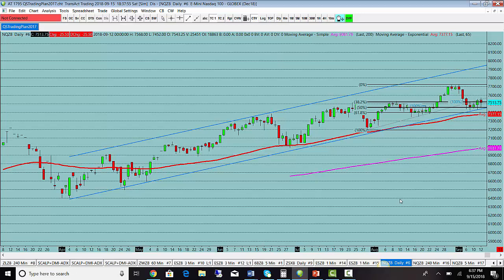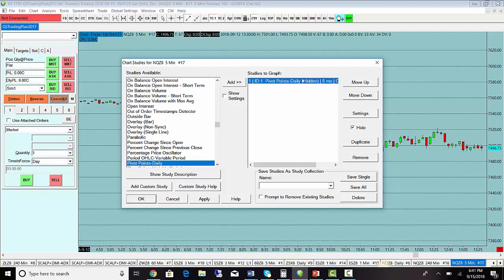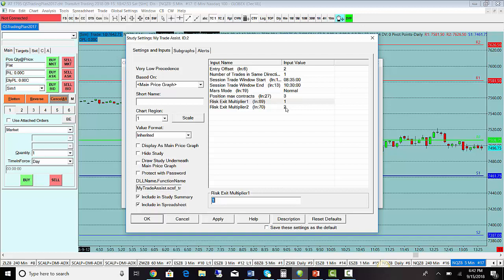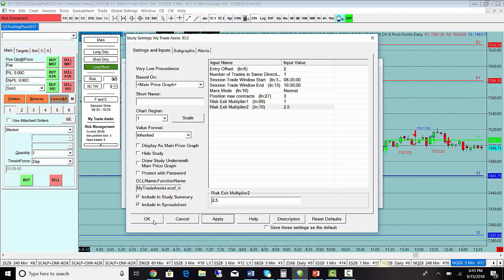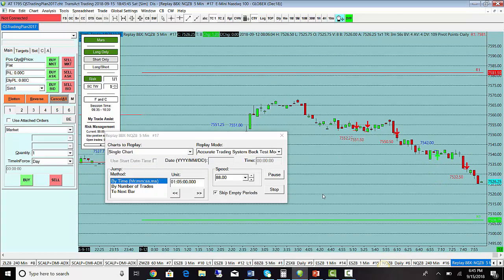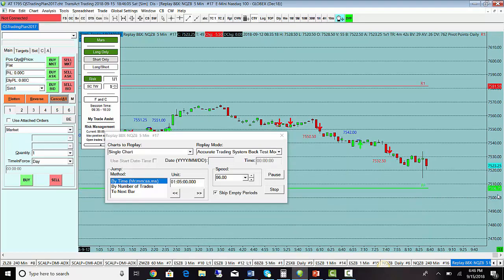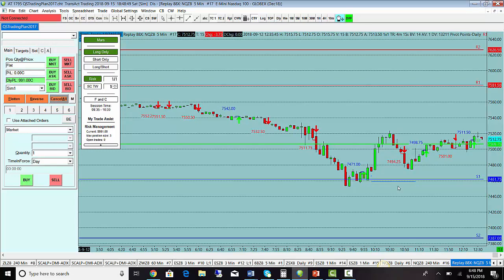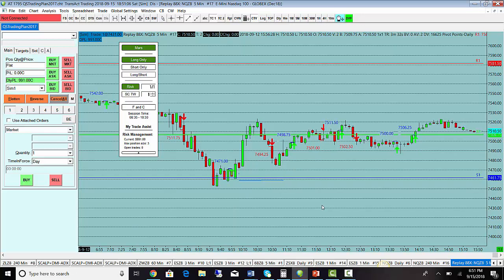Using MTA to automate your existing strategy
In this video, we will explain how you can use MTA filter trading opportunities based on your existing approach and then automate the entire execution and management of the trade.